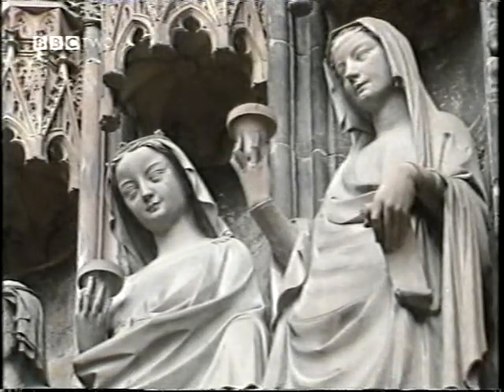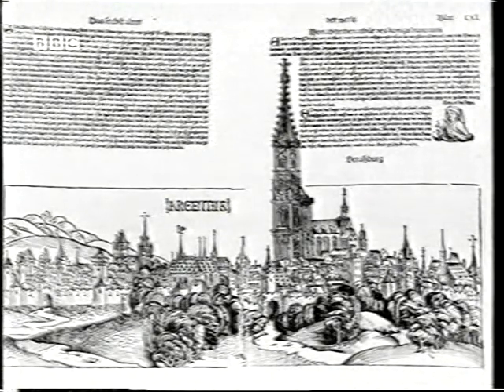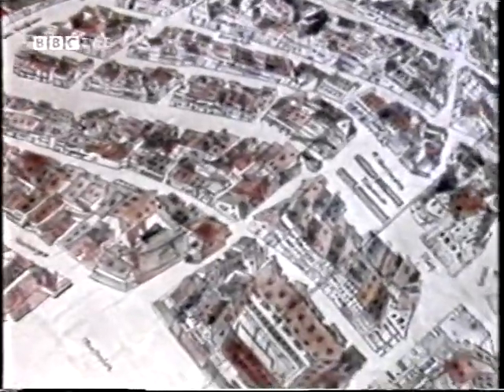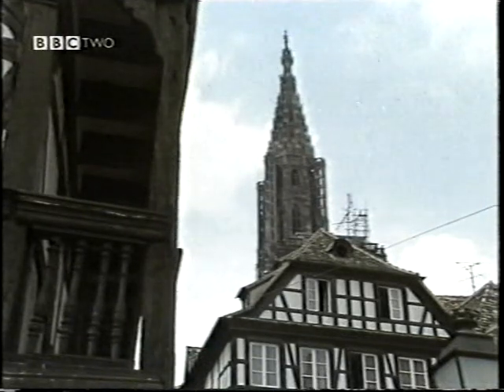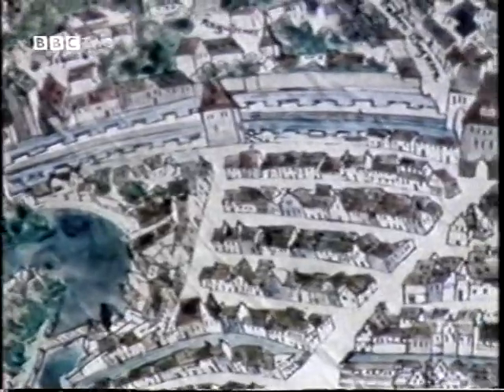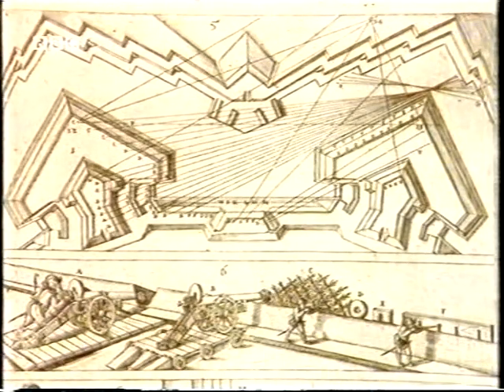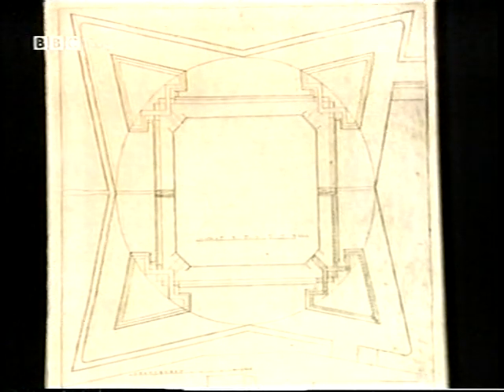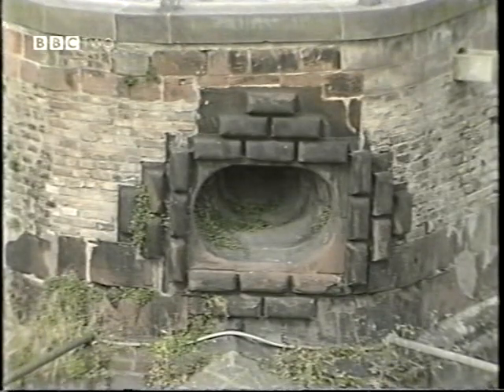Discovering 16th Century Strasbourg (1989). Rosemary O’Day, Tim Benton.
Culture and Belief in Europe 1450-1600.